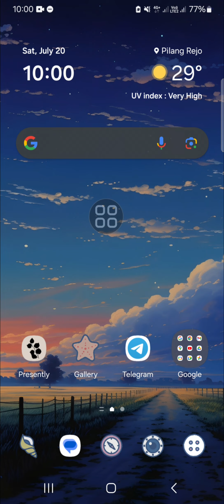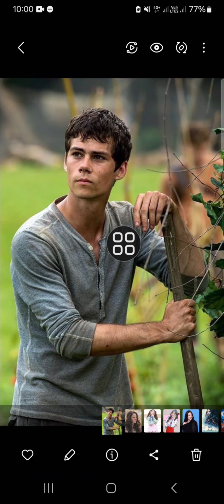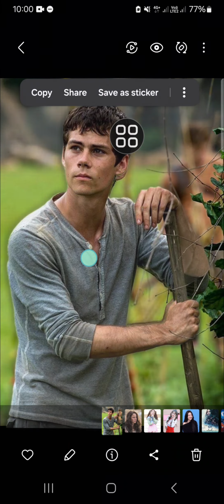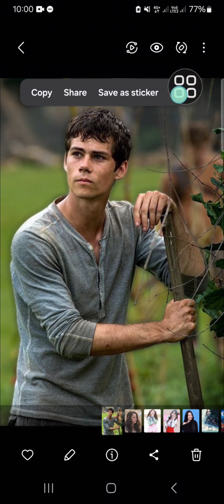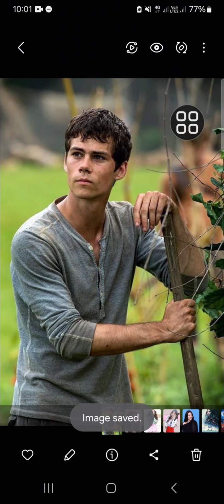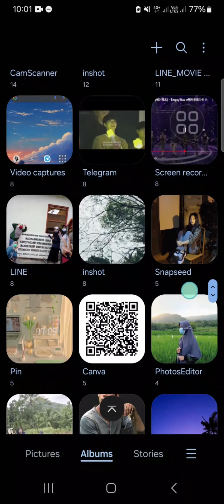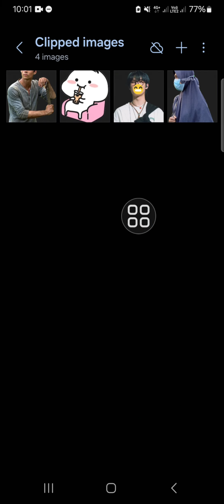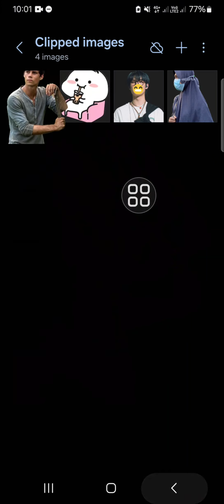How to Easily Remove Photo Background using This Feature in Samsung Galaxy Phone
Welcome to our step-by-step tutorial on how to easily remove the background from your photos using a Samsung Galaxy phone! In this video, we'll demonstrate how to utilize Samsung's built-in features to achieve professional-looking results without needing any third-party apps. Check this out!